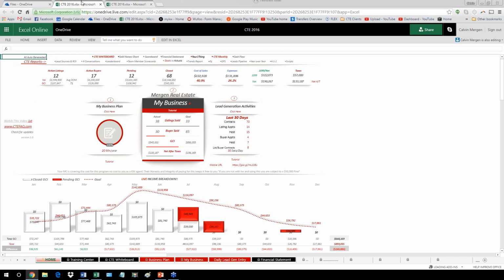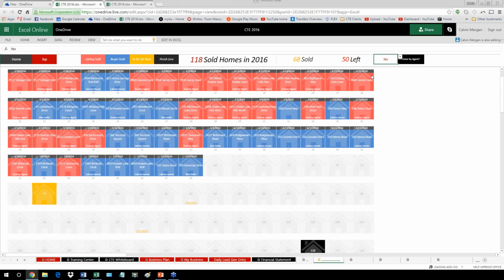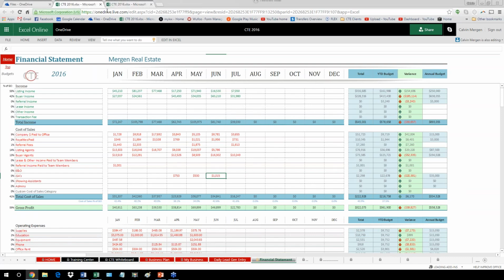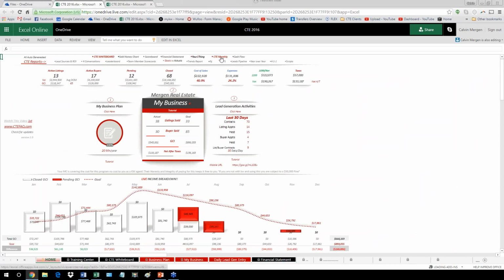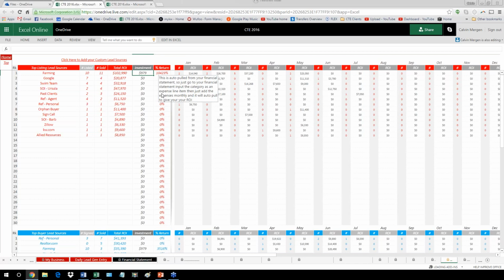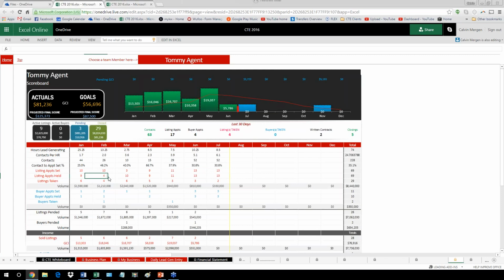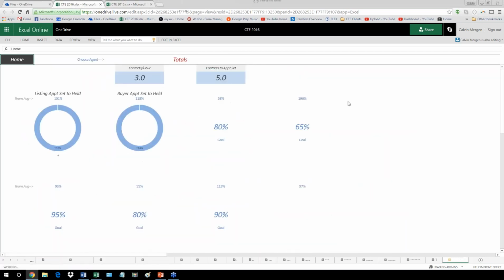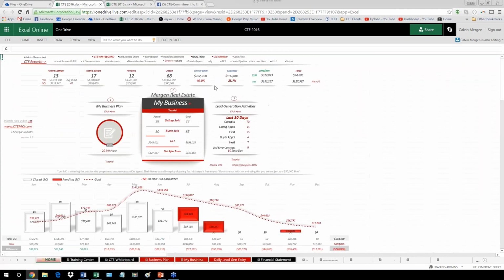CTE Webinar 7/19/16 Reviewing all Reports